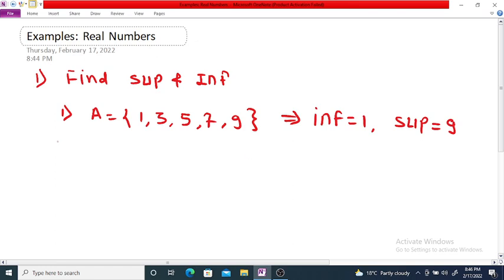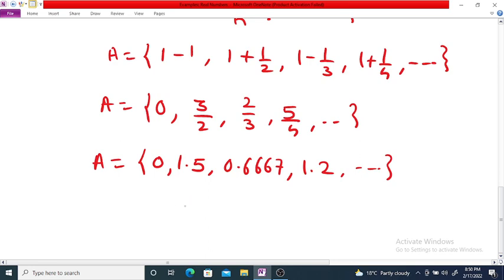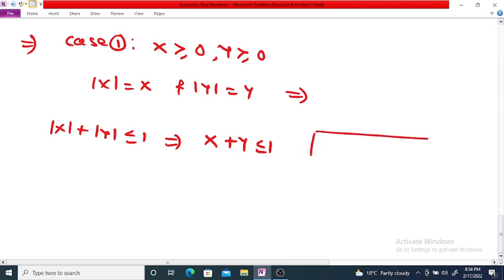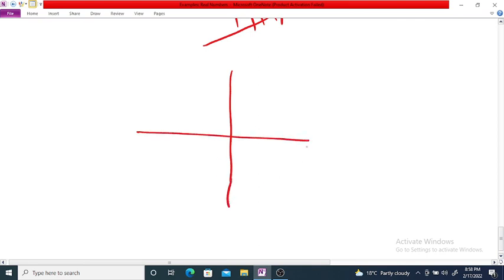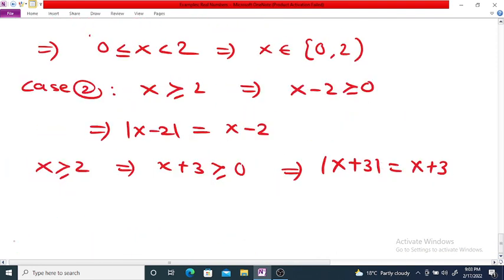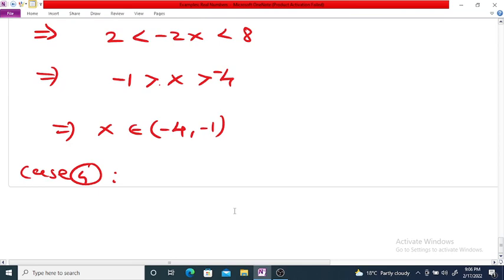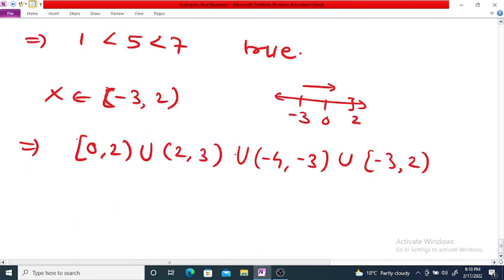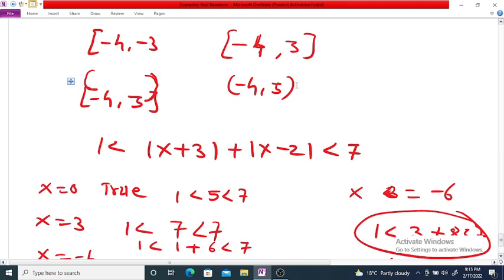Examples : Real Numbers